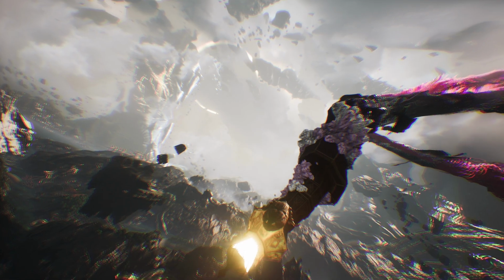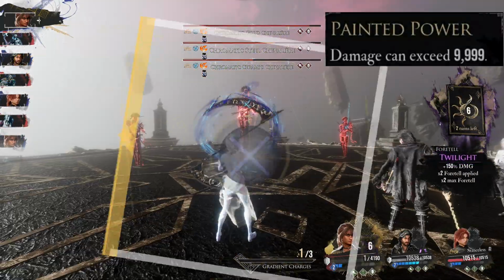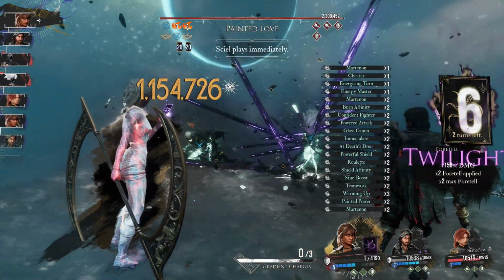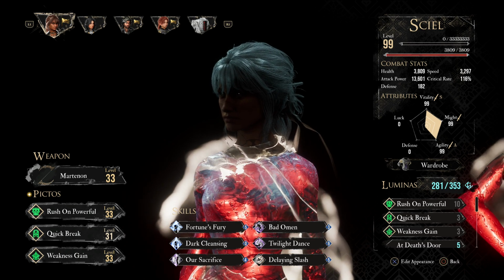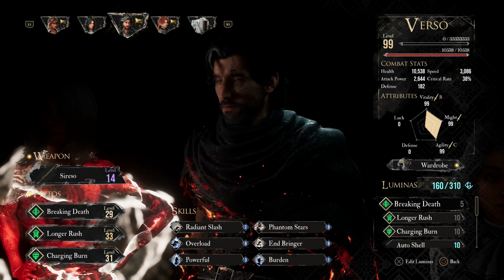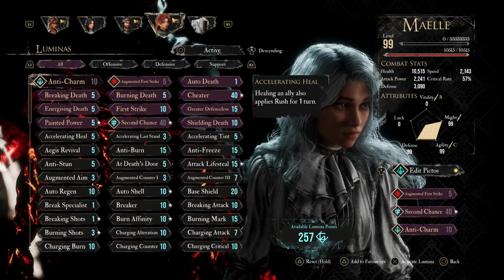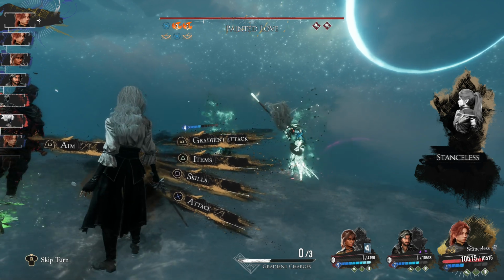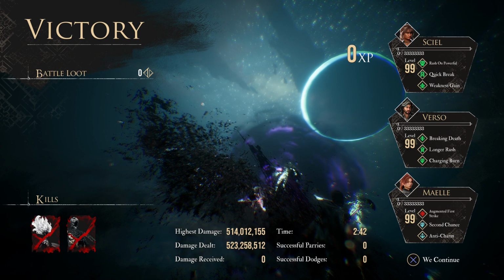Clair Obscur: Expedition 33 - This SCIEL OTK Build WIPES OUT EVERYTHING In 1 TURN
Clair Obscur: Expedition 33 is a 2025 role-playing video game developed by Sandfall Interactive and published by Kepler Interactive. It was released for PlayStation 5, Windows and Xbox Series X/S on 24 April 2025. Taking place in a dark fantasy Belle Époque setting, the game follows the volunteers of Expedition 33 who set out to destroy the Paintress, a being yearly slaying people above an ever-decreasing age.

Chapters:
00:00 Intro
00:53 How it works
02:03 Key Items
03:28 Recommended Pictos
04:17 Party Order
04:53 Party Breakdown - Sciel
07:07 Party Breakdown - Verso
08:36 Party Breakdown - Maelle
09:42 Playstyle & Skill Rotation